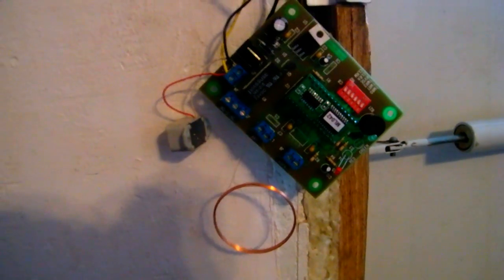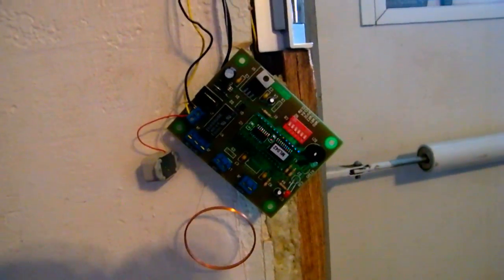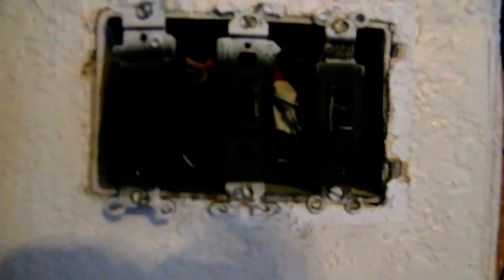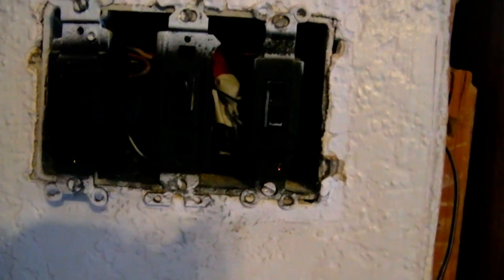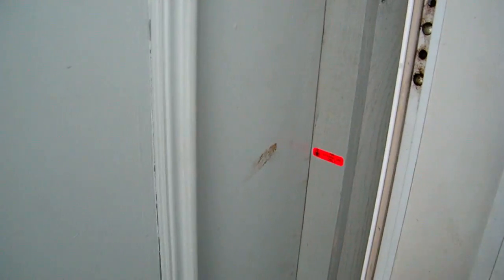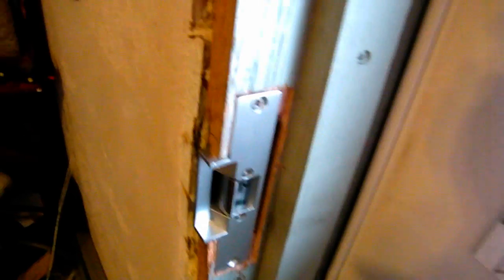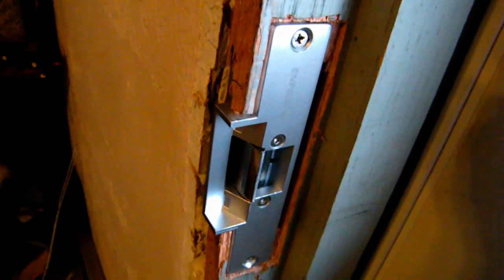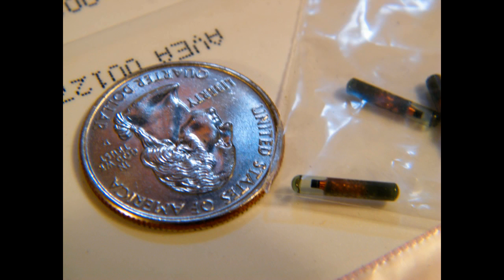RFID DIY Door Lock Setup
Here is a short video highlighting my cobbled together 125KHZ RFID Door Lock